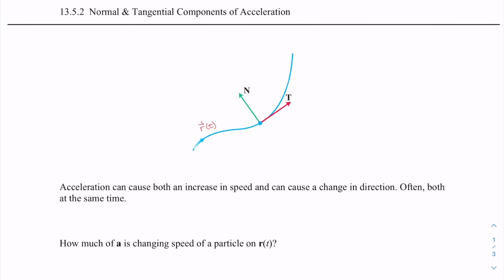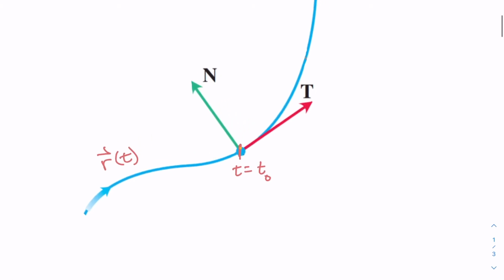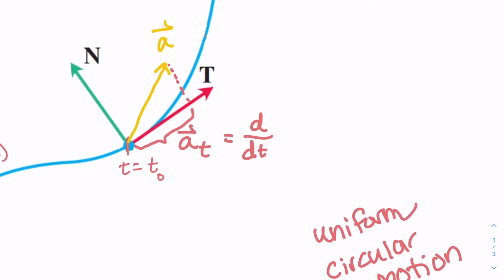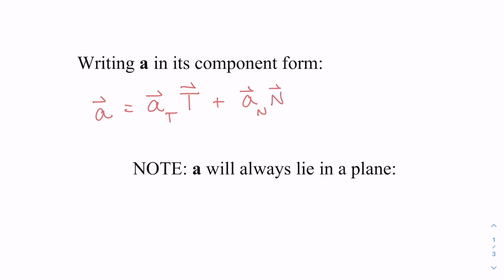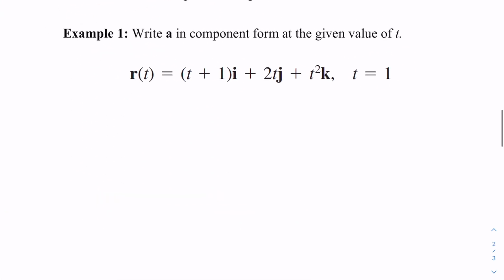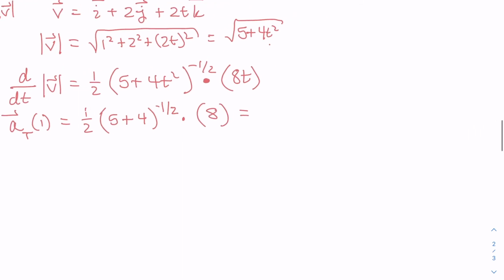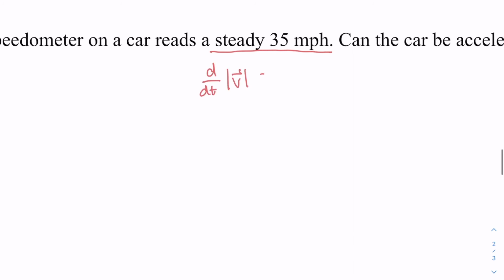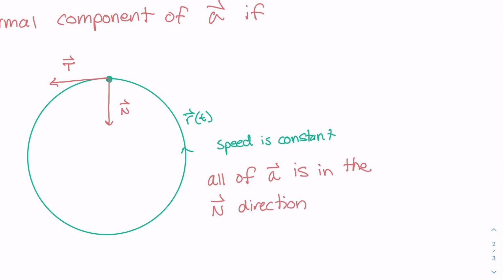Calculus 3: Components of Acceleration 13.5.2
We discuss how to break up an acceleration vector into its normal and tangential components.